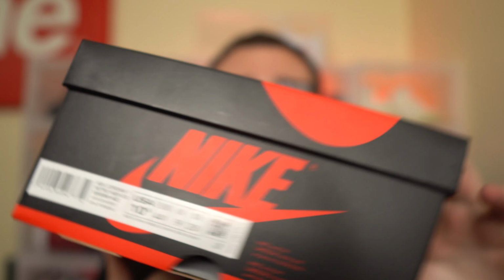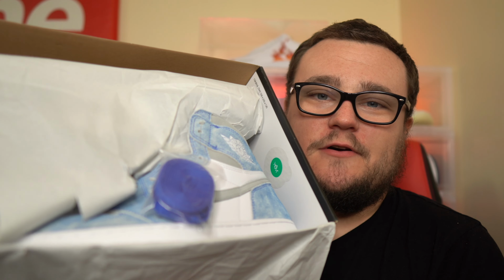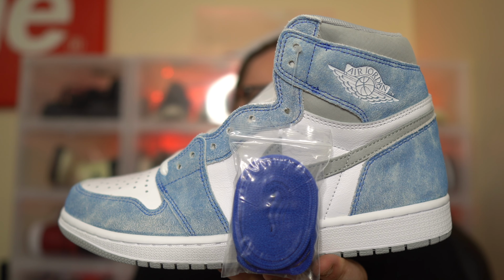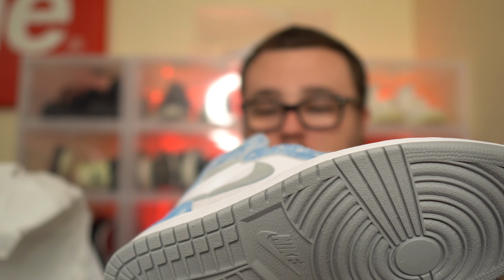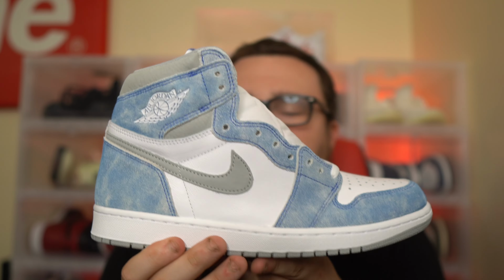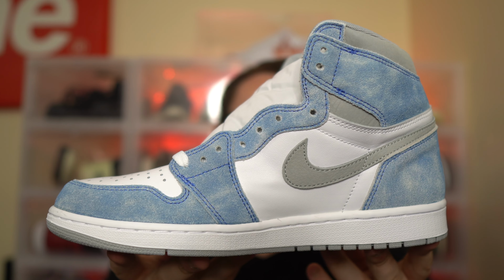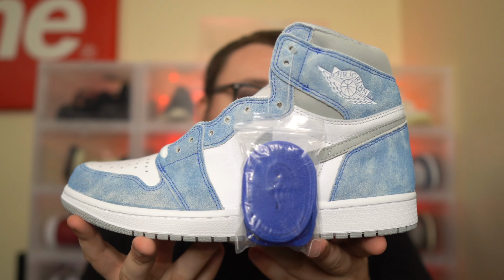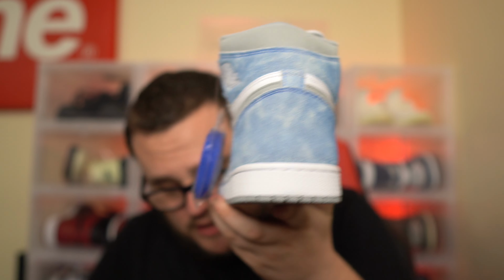PLEASE DON'T STAY AWAY FROM THIS JORDAN 1 INVESTMENT!! 📈